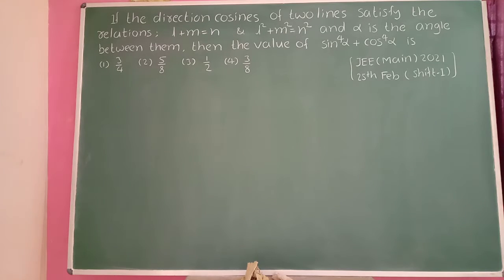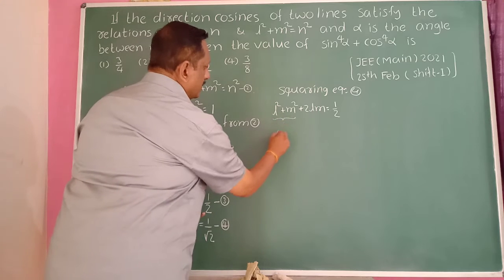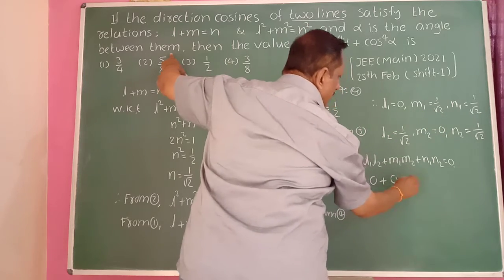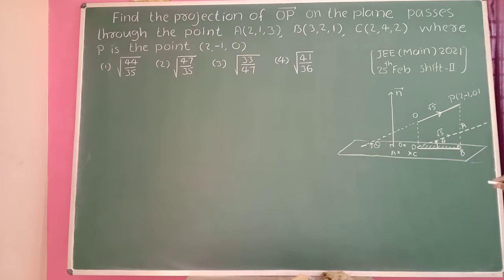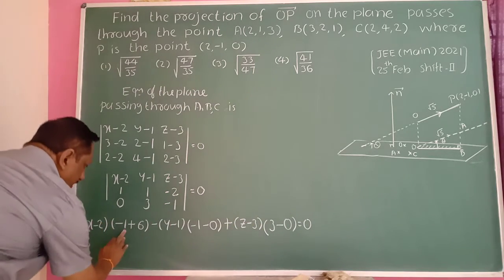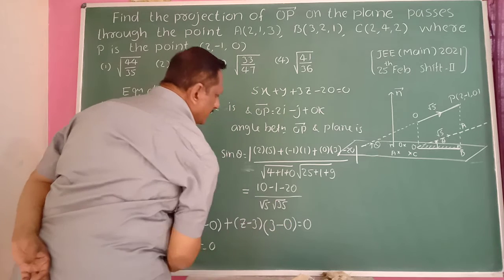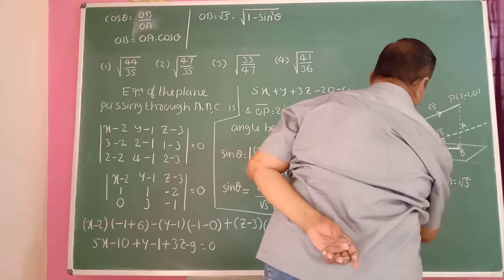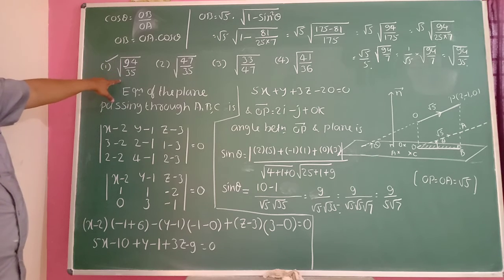VIId-3D Geometry (JEE /CET /OTHER COMPETATIVE EXAMS)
VIId-3D Geometry